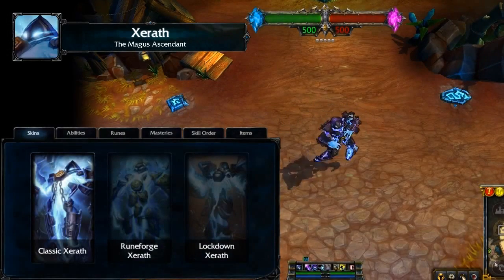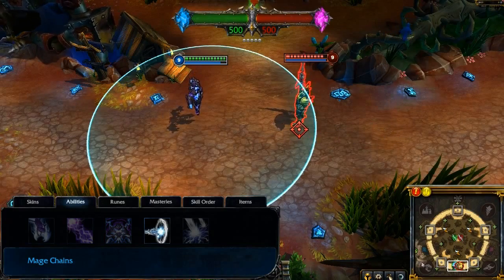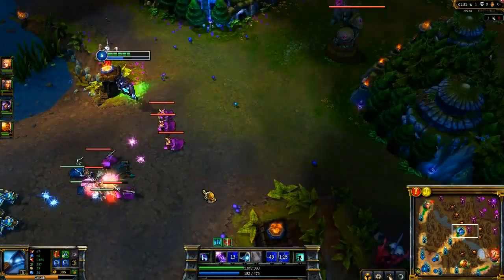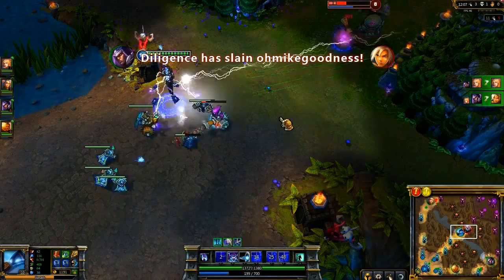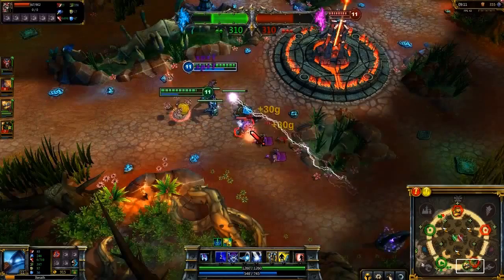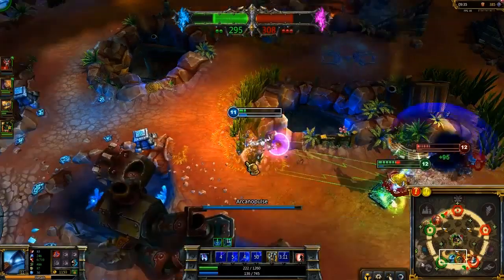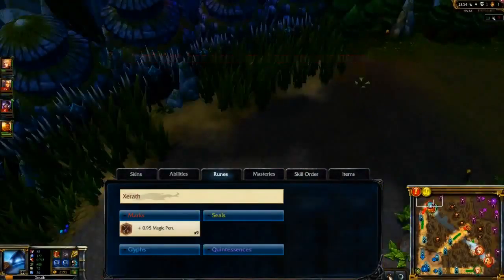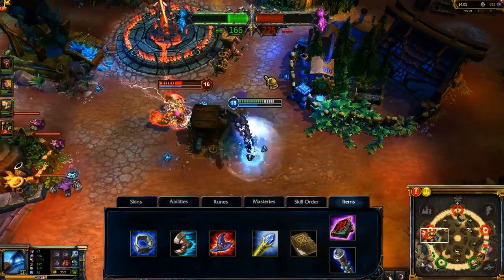League of Legends Xerath Champion Spotlight Trailer